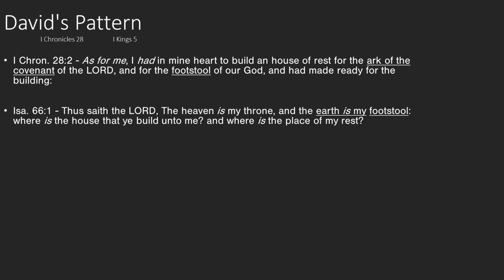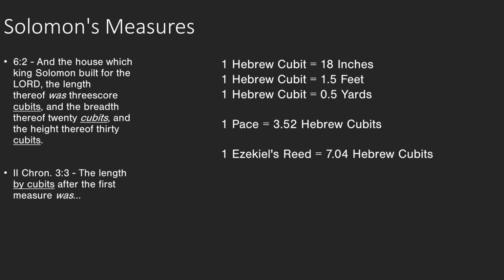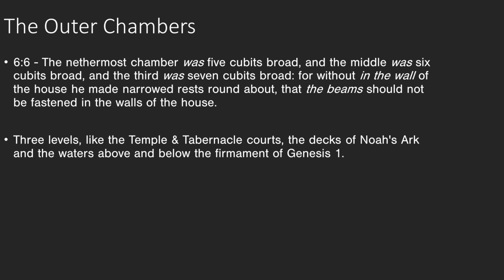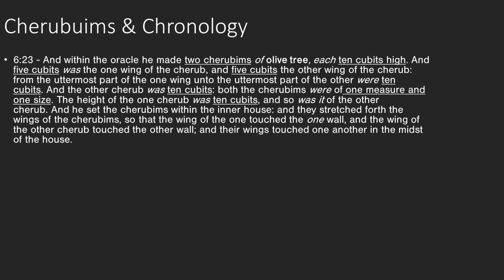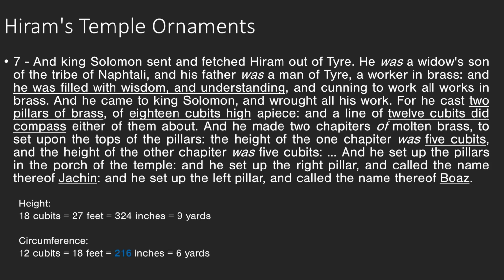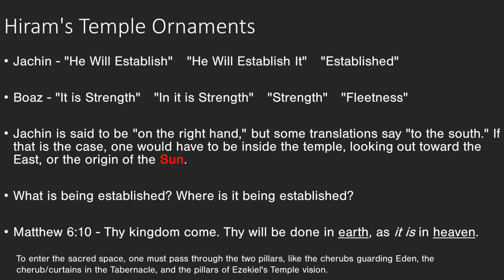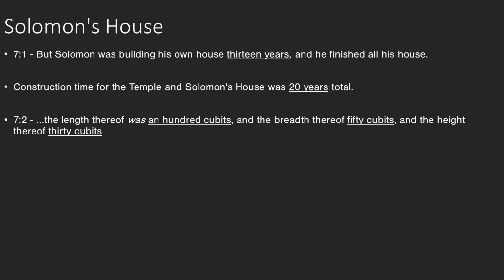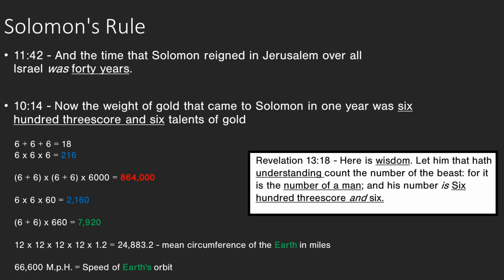Solomon's Temple - Bible Geometry 3